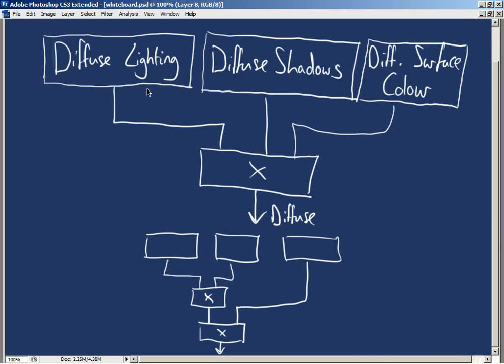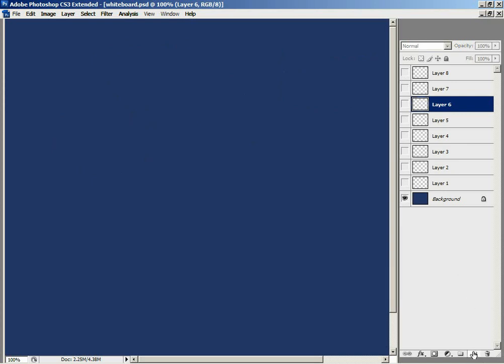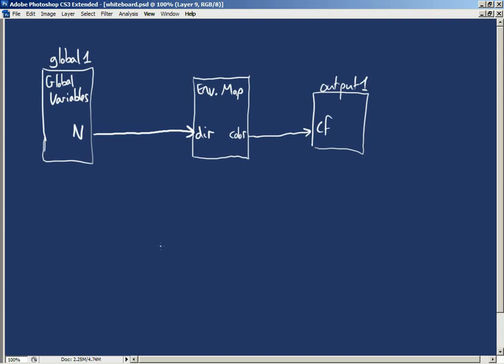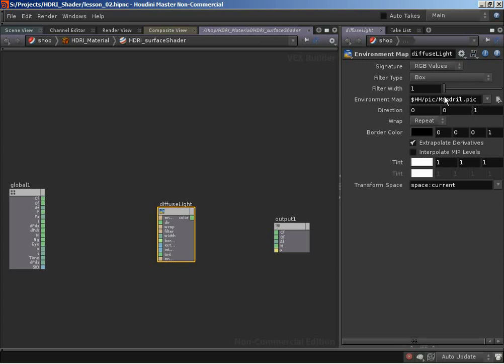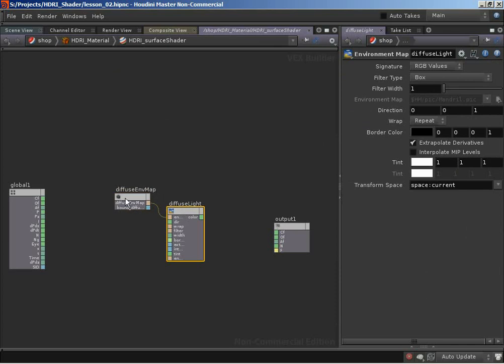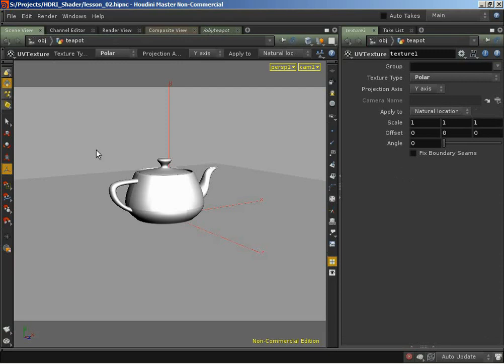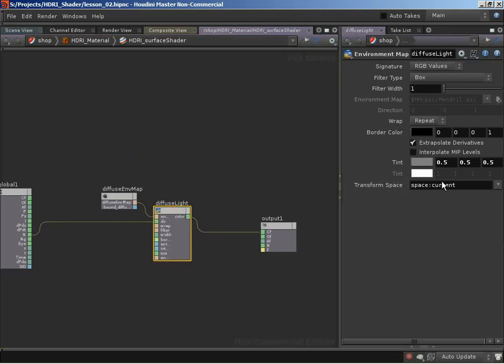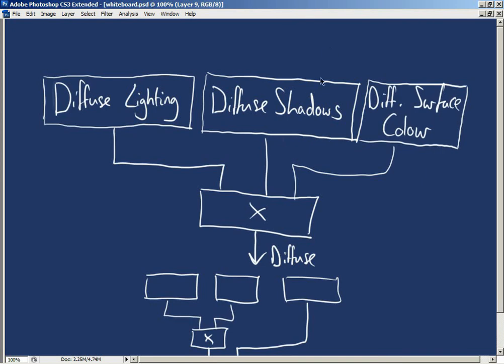Houdini HDRI Shader - 06 Diffuse Lighting Pass